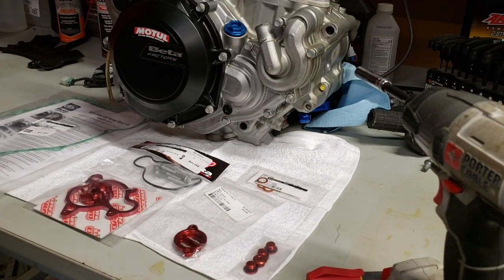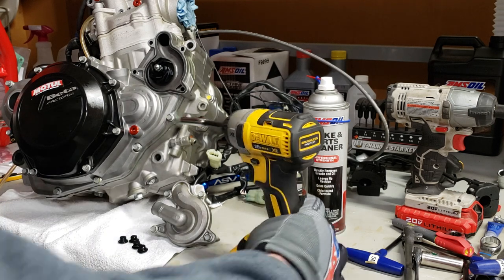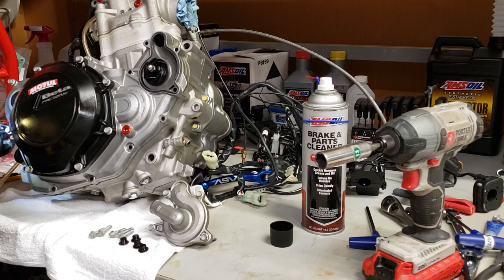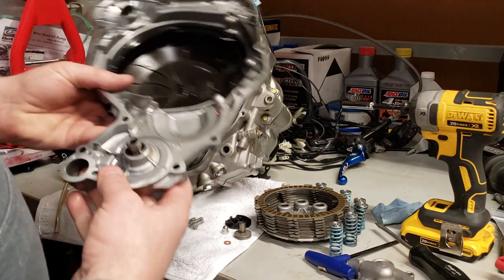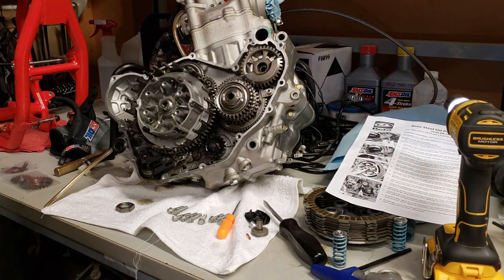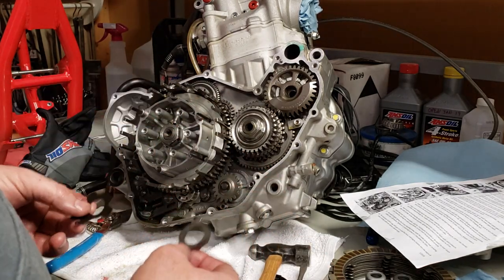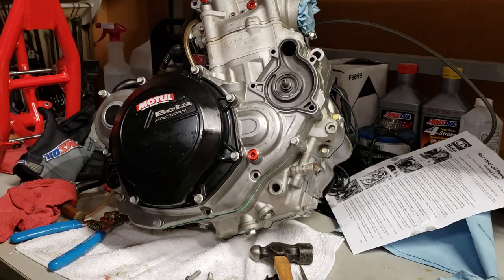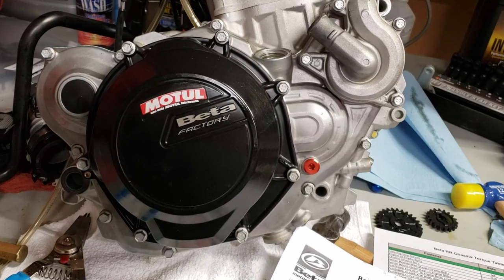Beta Steel Oil Pump Gears and OS water pump Install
Installation of the Beta oversize water pump and steel oil pump gears